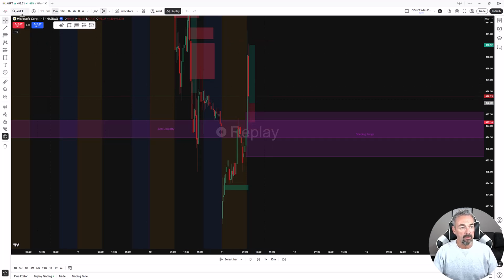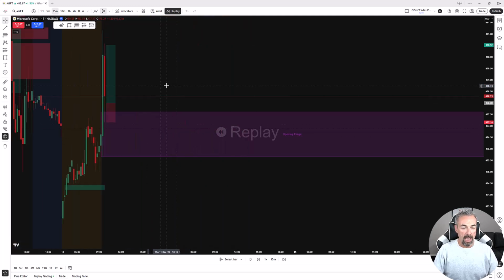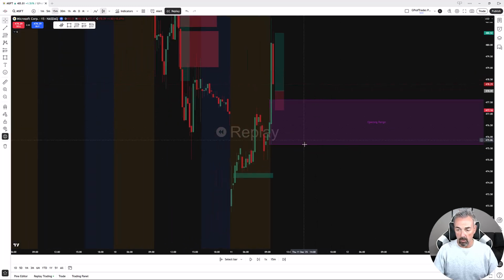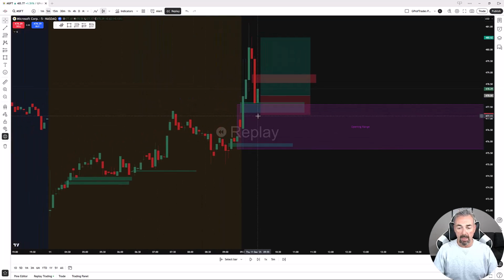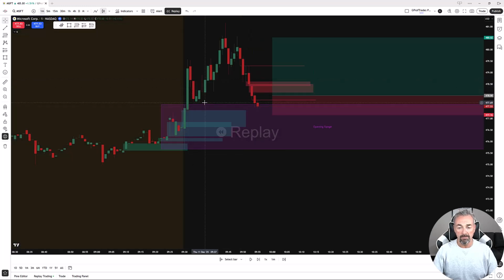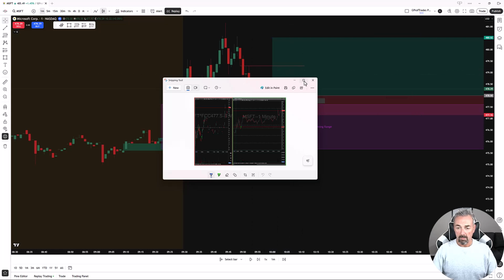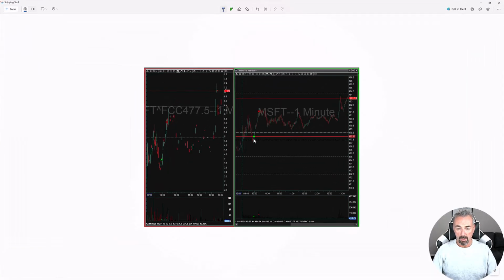Trade #8 – MSFT Break & Retest Long (+3R) | Flip a Coin Trading Edge Challenge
This is Trade #8 of my 25-Trade “Flip a Coin” Trading Edge Challenge.
Today’s setup is a Break & Retest Long on MSFT, executed using fixed risk and my structured Trade Execution Framework. This trade resulted in a +3R winner.

The purpose of this series is to demonstrate how asymmetric risk can make a trader consistently profitable even with a 50% win rate — just like flipping a coin.
(My system usually performs above 50%, but this challenge helps beginners clearly see how risk:reward and discipline create a real edge.)

📈 Trade Breakdown

• Ticker: MSFT
• Setup: Break & Retest (Long)
• Result: +3R
• Risk: Fixed $10 per trade (1R)
• Format: TradingView replay

These short replay breakdowns help build muscle memory, reduce hesitation, and improve execution — exactly what I teach my mentees inside WSTM.

💬 Questions?

Drop your questions in the comments — I’ll reply to as many as I can.
If you're unsure about any trading terms or acronyms, here’s the full Trading Glossary:

All examples, charts, and trades shown are hypothetical, simulated, or historical and are not guarantees of future results. Trading and investing involve risk, and losses can occur. Past performance is not indicative of future performance.

Viewers are responsible for conducting their own research and due diligence before making any financial decisions and should consider consulting a licensed financial professional.

By viewing this content, you acknowledge that Gilles Leblanc / White Sands Trading & Mentoring (WSTM) is not responsible or liable for any financial losses, decisions, or outcomes resulting from the use of this content.

What one person can do, another can do. Trust the process.